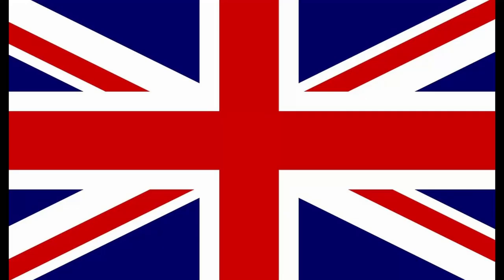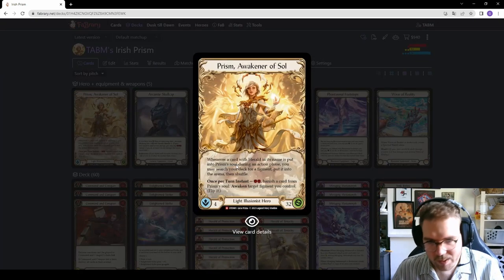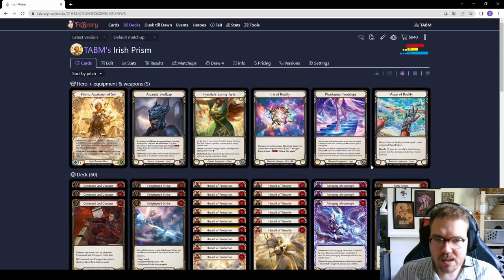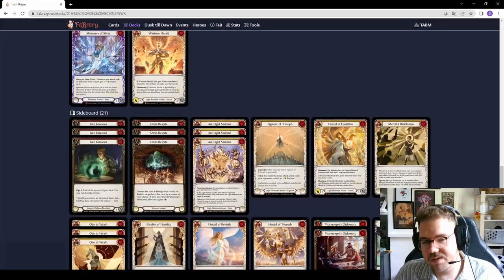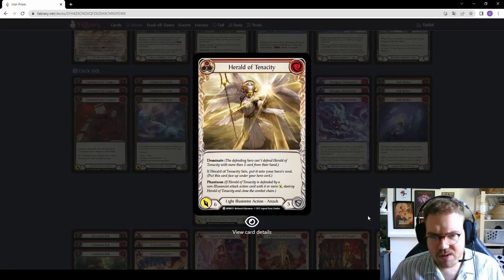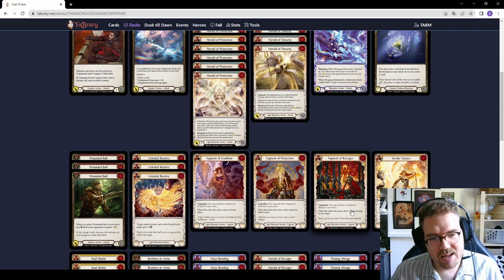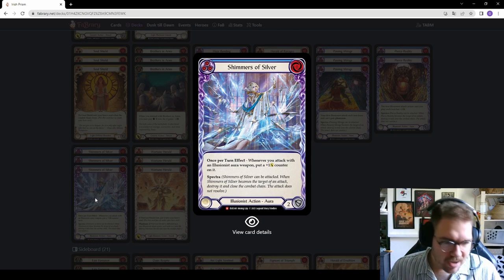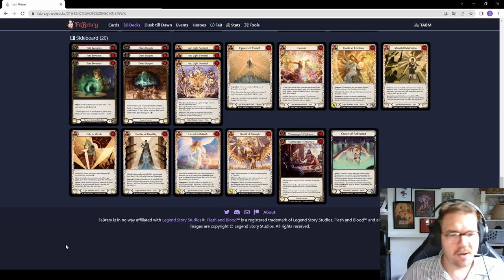Prism is Irish in this Deck(Tech): A Prism, Awakener of Sol, Flesh and Blood DeckTech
TL;DR: Strong(ish) but no meta warping queen just yet. Probably needs more playtesting and experimenting. But in the current meta, I don't see it being a S tier or maybe even an A tier deck.

A new hero with an old playstyle, Iris of Reality Prism. I feel like the new Prism, Awakener of Sol hasn't been a true secondcoming of Prism. The figments are strong, but not because of the angel side and Luminaris Celestial Fury is very expensive. This naturally leads to looking at other options Like Iris of Reality. A Deck about building an advantage. Board advantage in Flesh and Blood normally isn't a thing unless you play illusionists. This is deck is build around aura's, defending and winning over longer turn cycles. You still get to play heralds, figments and aura's but in a cohesive kind of way. I've included the generic staples for these kinds of decks, do let me know how you like them!

Shout-out to the amazing @FASSounds for providing the beats under the video free of charge!

Deck built with ❤️ at the FaBrary.
Irish Prism

Class: Illusionist
Hero: Prism, Awakener of Sol
Weapons: Iris of Reality
Equipment: Arcanite Skullcap, Crown of Reflection, Fyendal's Spring Tunic, Phantasmal Footsteps, Wave of Reality

(3) Command and Conquer (red)
(3) Enlightened Strike (red)
(3) Fate Foreseen (red)
(3) Herald of Protection (red)
(3) Herald of Tenacity (red)
(3) Miraging Metamorph (red)
(3) Oasis Respite (red)
(3) Sink Below (red)
(3) Wounded Bull (red)
(3) Arc Light Sentinel (yellow)
(2) Celestial Resolve (yellow)
(1) Figment of Erudition (yellow)
(1) Figment of Protection (yellow)
(1) Figment of Ravages (yellow)
(2) Genesis (yellow)
(3) Herald of Protection (yellow)
(1) Invoke Suraya (yellow)
(2) Merciful Retribution (yellow)
(3) Soul Shield (yellow)
(3) Brothers in Arms (blue)
(3) Haze Bending (blue)
(3) Herald of Protection (blue)
(3) Herald of Ravages (blue)
(3) Herald of Tenacity (blue)
(3) Passing Mirage (blue)
(2) Pierce Reality (blue)
(3) Shimmers of Silver (blue)
(2) Warmonger's Diplomacy (blue)
(3) Wartune Herald (blue)

00:00 Silly intro
00:13 Overview of the Deck Tech
02:05 Hero Ability and Iris of Reality
07:23 The Equipment Suite
14:21 The Main deck
27:57 Sideboard and card considerations
38:37 Closing thoughts
40:33 Silly Outro